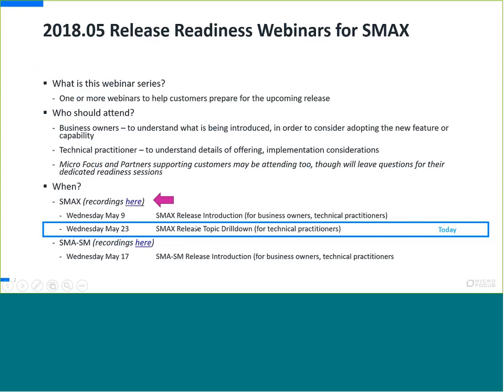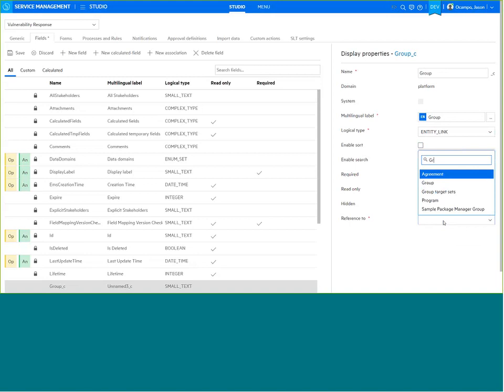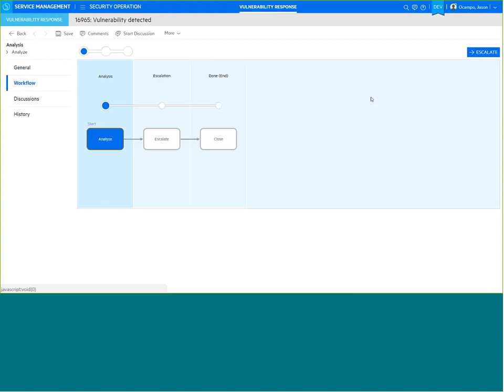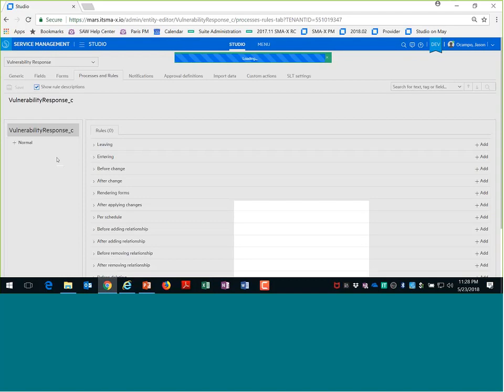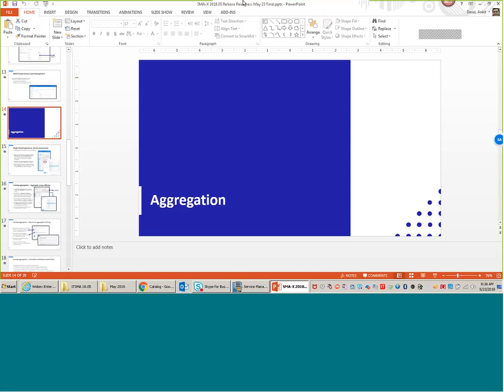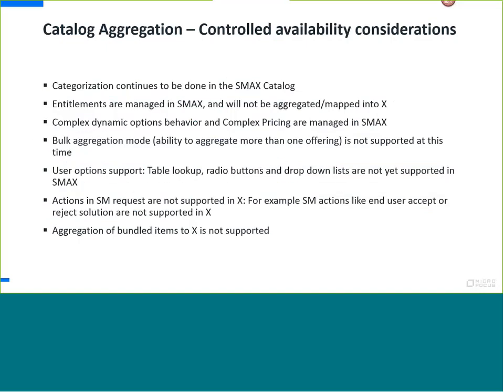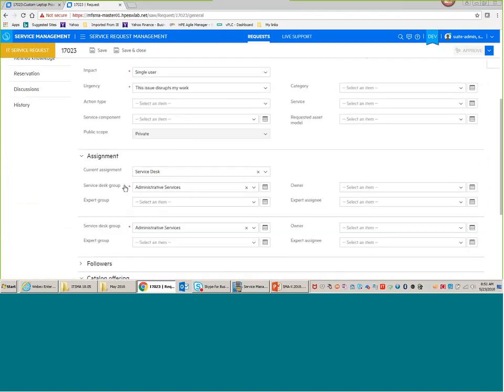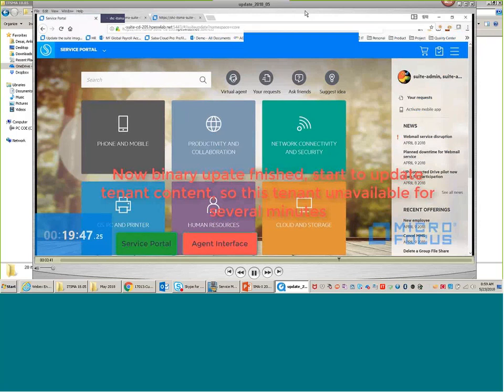SMAX Practitioner Forum - 2018.05 Release Readiness Part 2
This video is continuation of the SMAX 2018.05 release readiness video. This video introduces the new features and enhancements in SMAX 2018.05